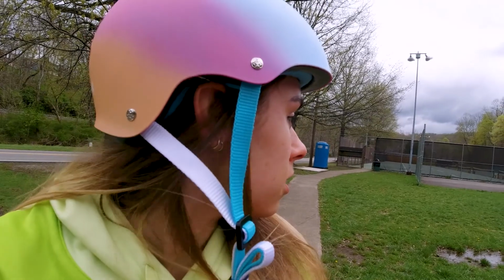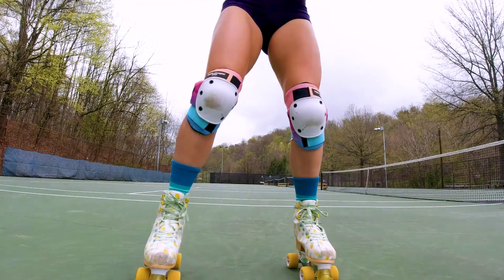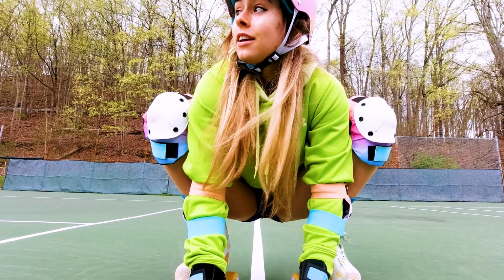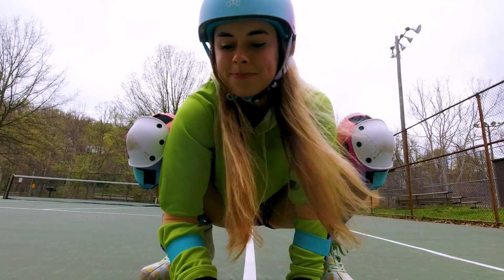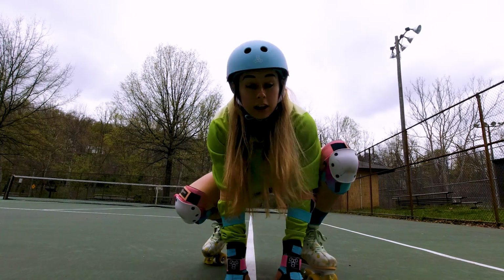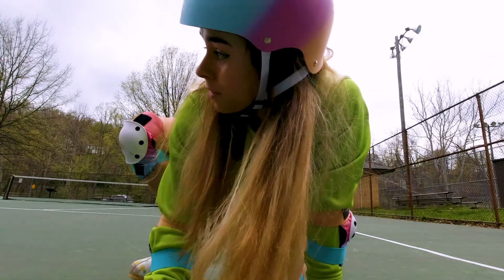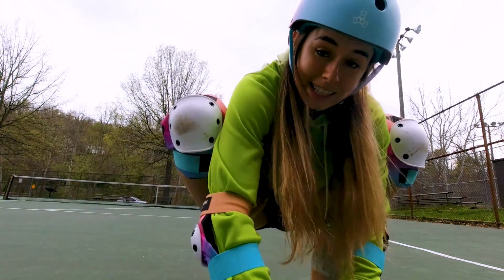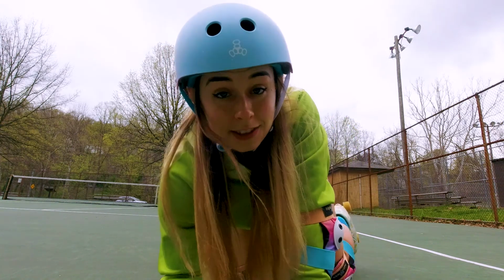I Tried the SEXY BACKWARDS WALK from TIKTOK on ROLLER SKATES | Beginner Roller Skating Vlog Day 27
Hi, I'm Lindsey! I am learning to do the tik tok sexy backwards strut on roller skates using a That Nicole Fiore tutorial! I'm a beginner roller skater learning roller skating for the first time. This video is part of my beginner roller skate vlog series.

Nicole Firore Video I used My Affordable Skates
My Knee, Elbow and Wrist Pads
My Helmet
My Skate Tool
My Toe Stops

♪My Tiktok LindseySkates